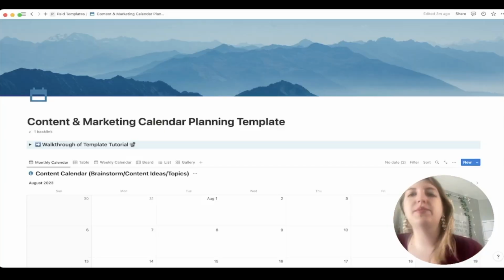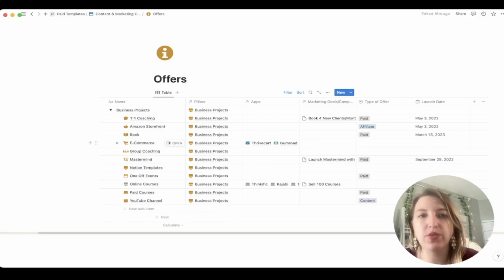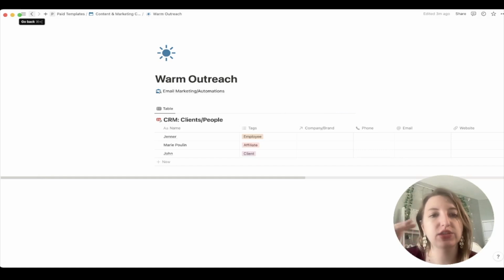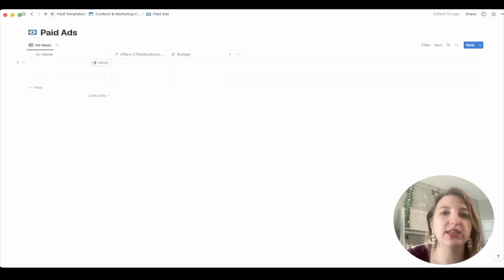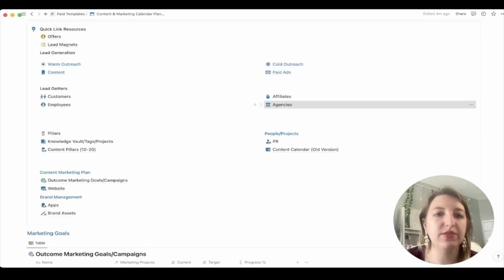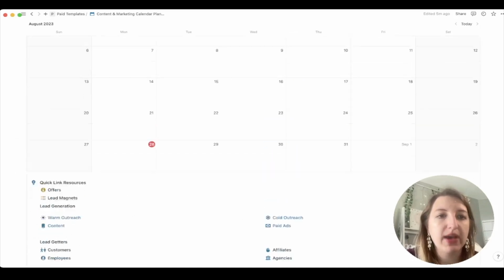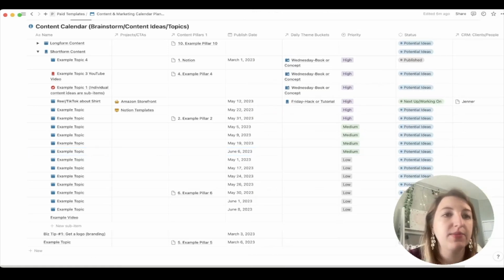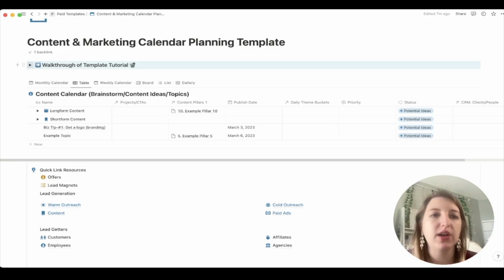Track Your Leads & Plan Your Social Media & Marketing with Notion (Template Walkthrough)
How to plan your marketing and sales strategies using Notion!
Using some updates based on the book $100M Leads by Alex Hormozi

Elevate your Notion journey with the exclusive Notion Foundations: All Access bundle, where I lead you through every aspect of using Notion
📄 Three Exclusive Signature Templates (Valued at $50): Curated by me, these templates will boost your productivity and organization.
🎓 Both Notion Courses (Notion Foundations & Notion Template Creator) (Valued at $300): I'll navigate you through in-depth courses, empowering you to master Notion and design custom templates.
🌐 Simplify Your Digital Life Course ($27 Value): Learn essential skills under my guidance to simplify and enhance your digital life.
💻Monthly Live Trainings & Office Hours!

Get Access to All my favorite Resources

✨Everything Page
Learn everything I offer, from courses to services

💻 Join my Notion Facebook Group
Notion for ADHD Entrepreneurs